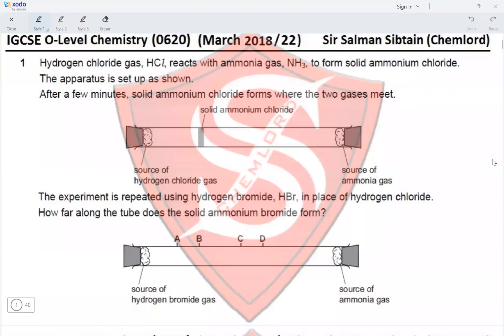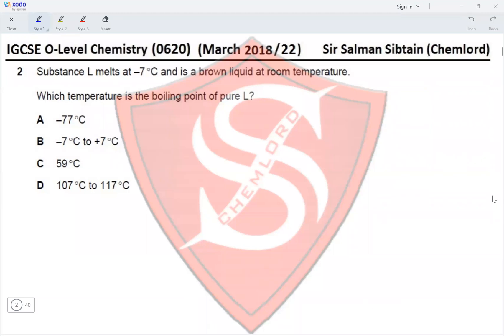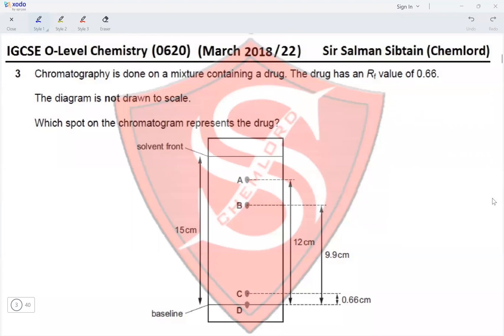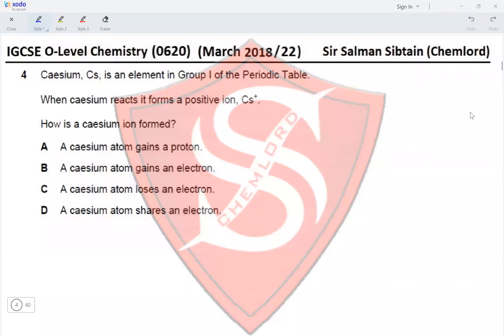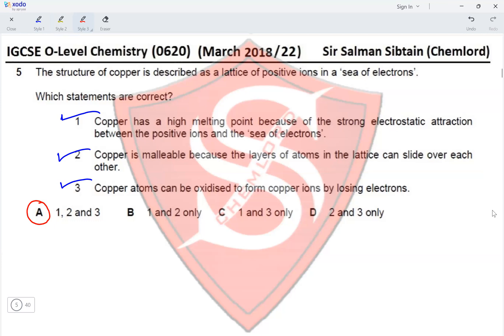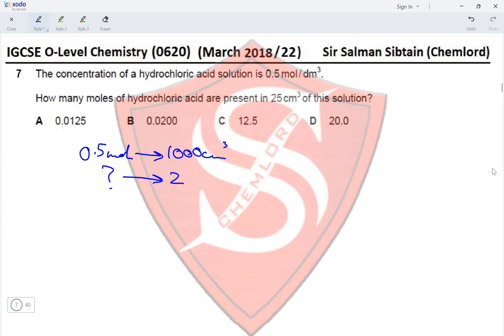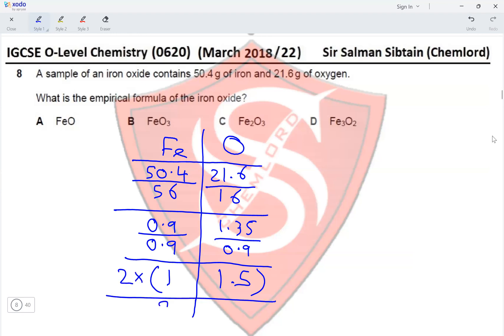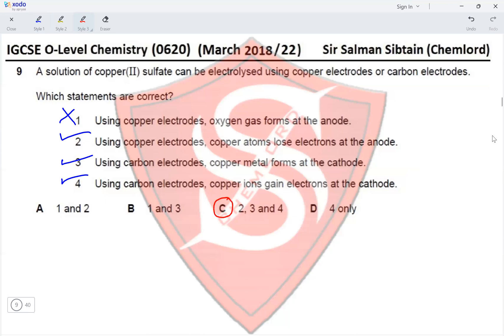(IGCSE O-Level Chemistry) - 0620 - Paper 22 - March 2018 - (Part 1 of 4)